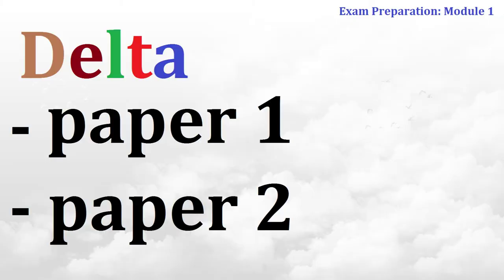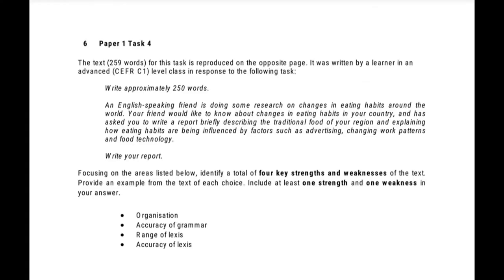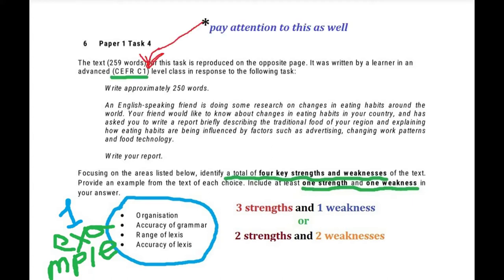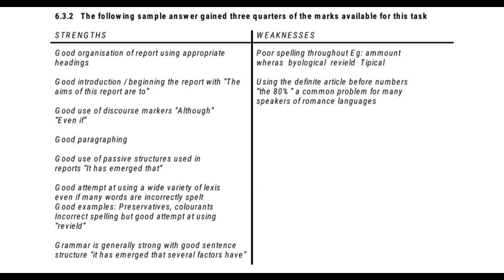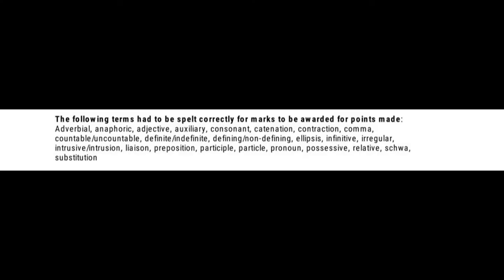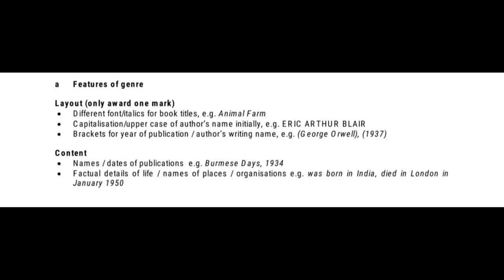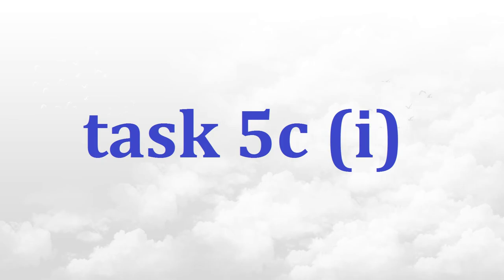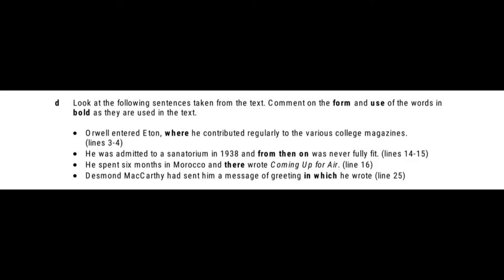DELTA Exam Preparation | Module 1 Paper 1 | Task 4 and 5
Hi. Today I'd like to talk about the Delta Module 1.
As you probably know, there are 2 parts (they are known as papers) in the Delta Module 1 Examination and each paper is represented by a different set of tasks. Today, we'll be doing Paper 1. This paper consists of 5 different tasks. In this video, I'm going to cover two of these 5 tasks, starting with the Task number 4.
By the way, here is the table with marks available for each task. You can check this out later.
In the task number 4, you are basically given an essay-like text written by a learner and you're supposed to talk about its positive and negative sides.
Let's look at this task a bit closer. Here, it reads that you need to outline a total of four strengths and weaknesses of its Organization, Accuracy of Grammar, Range of Lexis, and Accuracy of Lexis. It simply means that you need to provide either 3 strengths and 1 weakness or 2 strengths and 2 weaknesses. Also, while talking about these str. and weaknesses, you need to cover each aspect. But more importantly, remember to provide only one example as you rubrics states because if you provide more than one, the second example of yours will not be credited anyways.
Although it might be quite easy to understand what you're supposed to write in Accuracy of Grammar, Range of Lexis, and Accuracy of Lexis, the Organization aspect can raise a question or two, like 'what am I supposed to include here?' Let me show what you are expected to write in here...
And also, take a look at the examples how you need to organize your answer. First off, this would be an example of a good layout. An examiner wouldn't have a hard time checking this work because everything is laid out clearly, properly and precisely.
However, this layout is rather perplexing since first of all, it outlines 9 strengths and weaknesses and second of all, a candidate included organization twice which simply means that the second point will be ignored.
Speaking of the task 5, It's safe to say that this task is a lot more time-consuming than the rest of 4 and it also contains more scores you can get.
But before we dive into this, I have to mention that you'll probably need these words to complete this task successfully and if you want to get a higher score, you need to make sure you know how to spell them correctly. Otherwise, your score will be lowered.
In the task number 5, they basically give you the text (this time it's not written by a learner) and you need to do 5 different tasks on this text. Let's take a look at the examples.
Task 5a requires you to enlist five features of the text that are characteristic of its genre + you need to provide one example for each feature. Here, pay attention to what they say about the layout feature. At times they want you to include this, at other times they do not.
Examples of these features are as follows ... (feel free to hit the pause button if you need it)
The task 5b is absolutely easy. You just need to comment on the use of articles and that's it.
Take a look at the examples and see for yourself how easy it is. You shouldn't think much here. But you might want to learn how to write fast, though.
The task 5c (i) is easy-peasy as well. However, knowledge of the names of different tenses might come in handy here.
Take a look at the examples...
The task 5c (ii) might be quite difficult though if you're not friends with phonetics, because here you need to know the following...
The task 5d is a piece of cake. However, you might want to learn what an anaphoric reference is and what is the difference between defining and non-defining relative clauses. Plus, you need to be familiar with all the types of adverbs.
Just take a look at the examples...